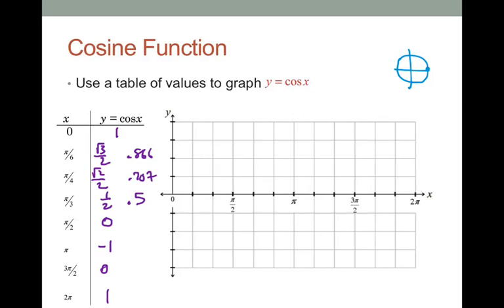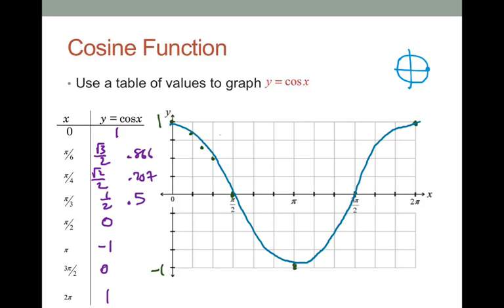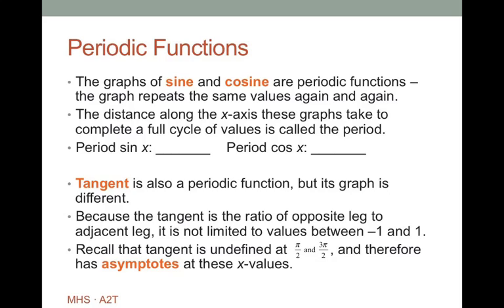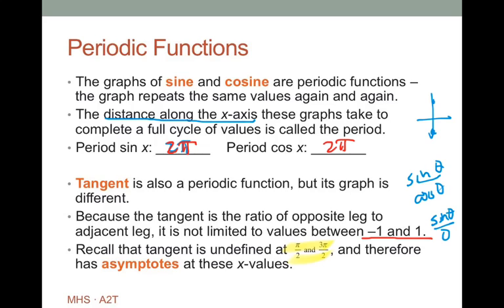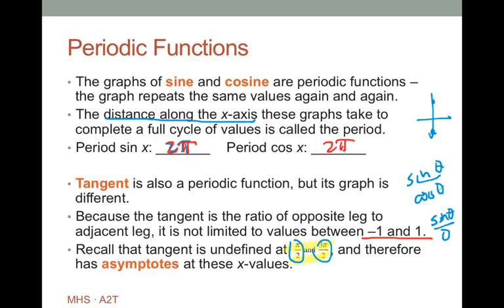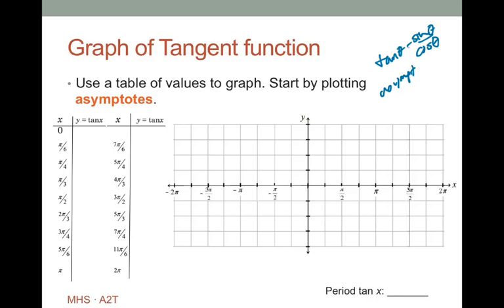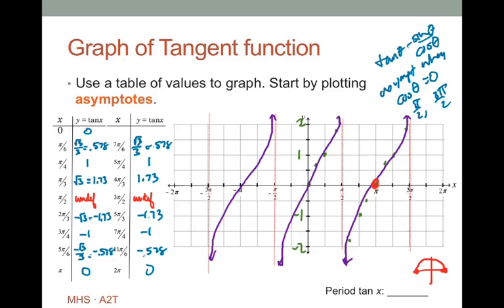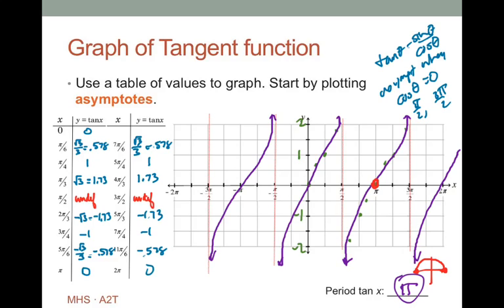chap 13 graphing sine cosine tangent cont